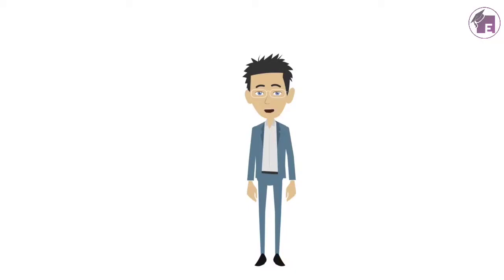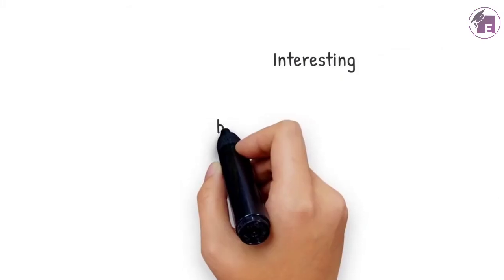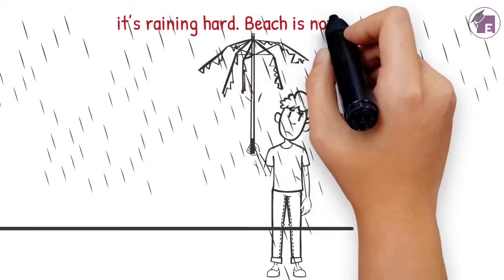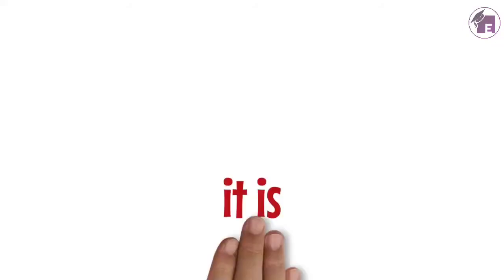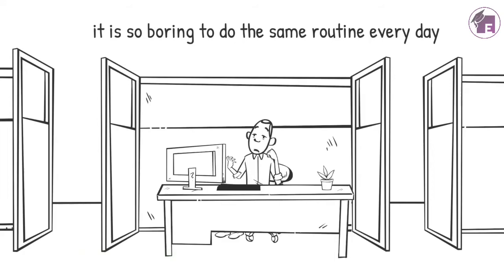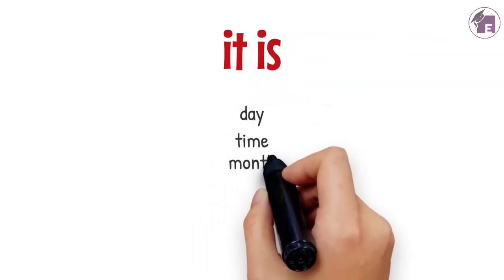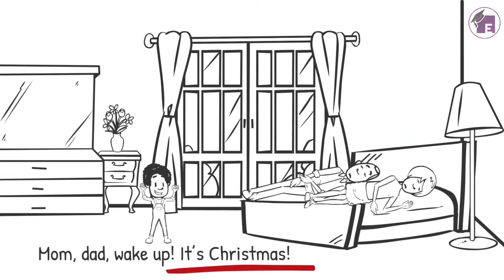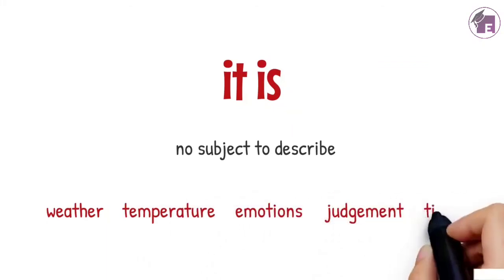How to use "It is" in Sentence | Use of "It is" | Full English Grammar Course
🔥LEARNING ENGLISH GRAMMAR CAN ACTUALLY BE FUN WITH US 😀

🔰 DESCRIPTION

Like most English speakers, you probably confuse "its" with "it's" on occasion. This mistake is easy to make and easy to fix. To eliminate this tic from your writing, just remember that "it's" always means "it is" or "it has." If you get in the habit of checking your sentences for this common error, you'll soon be rid of it!

1)Use "its" to indicate possession. When the pronoun is "it," the possessive form is "its." Like the possessive determiners "hers" and "his," "its" doesn't need an apostrophe to indicate possession. Write "its" to describe something that belongs to, or is a part of, an animal, plant or inanimate object. Some example sentences may include:[1]

My oak tree loses its leaves in autumn.

My neighbor's cat never stays in its own yard.

That bottle of wine is cheap, but it has its charms.

Google needs to update its privacy policy.

2)Include an apostrophe when "it's" means "it is" or "it has." Only use the apostrophe if "it's" is a contraction of "it is" or "it has." Some sample sentences include:
"It's a nice day"
"It's been a nice day"
"Let's see that movie: I hear it's amazing!"

3)Use replacement to double check. If you're reading a sentence and you're not sure if "its" or "it's" is appropriate, try replacing the word with "it is" or "it has." If you can replace the "it's" or "its" with "it is" or "it has," then you should use an apostrophe ("it's").[2]
Take this sample sentence: "The tire had lost ___ air."
Replace the blank with "it is" or "it has": "The tire had lost it is air." This is clearly wrong.
Therefore, the sentence should be: "The tire had lost its air." Because the air belonged to the tire, the "its" is possessive.
Remember, if you can't replace "it's" with "it is" or "it has," then using the apostrophe would be wrong.

🕘 Timestamps
00.00 Intro
00:16 Introduction
00:52